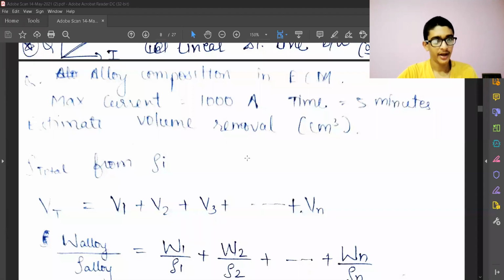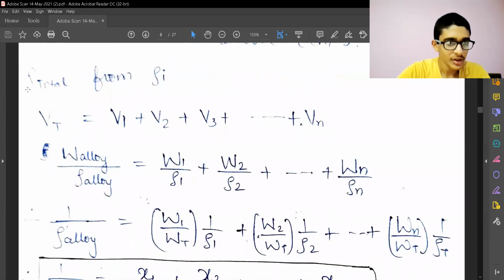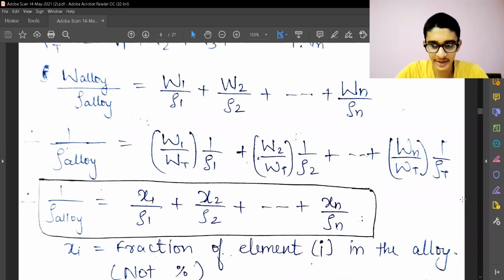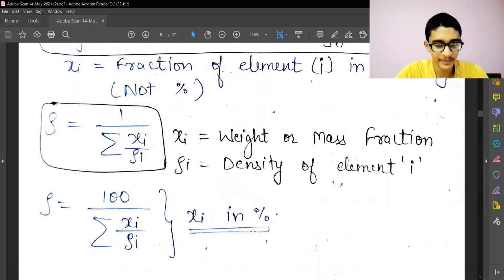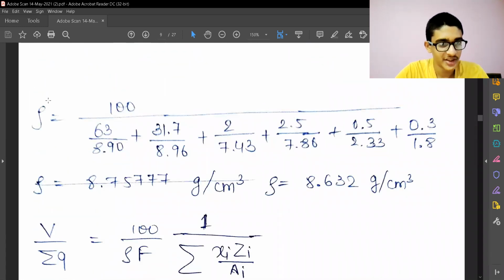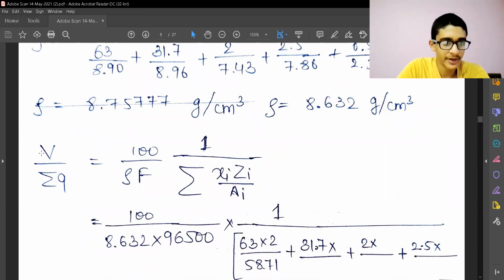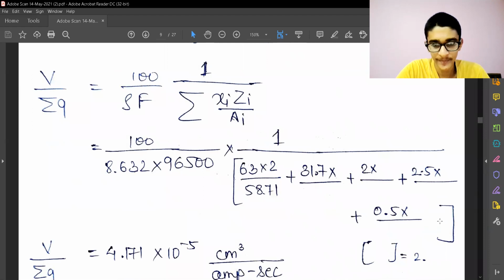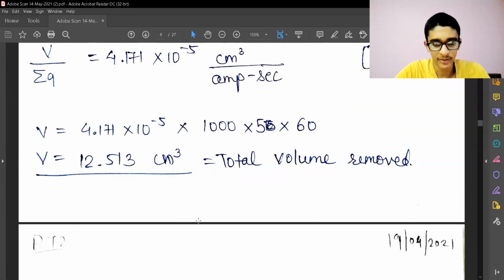ECM Alloy Total Density, MRR, Charge Numerical Example Question Solved |UCM4| Production |Mechanical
The video comes under the topic of Unconventional Machining which is an extension of Conventional Machining Process such as turning, milling, drilling, and many other.
The video is about Electro Chemical Process ( ECM ) parameters such as MRR ( Material Removal Rate ). It shows the complete step by step procedure and final formula to find the total equivalent density of the alloy which has a mixture of elements with various different mass fraction. It shows a numerical example question on ECM for finding the total volume removed with step by step explanation and procedure.

The topic of Unconventional machining or non traditional methods of machining comes in the course of Production Techniques, Manufacturing Process and Industrial Engineering in Mechanical Engineering domain. In each of the machining process, the aim is to do process modelling, list down assumption, perform mathematical formulation for output parameters in terms of machining parameters and material property values. Various processes which comes under un-conventional machining are :
USM : Ultra Sonic Machining
ECM : Electro Chemical Machining
EDM : Electro Discharge Machining
EBM : Electron Beam Machining
PAM : Plasma Arc Machining
LBM : Laser Beam Machining
CHM : Chemical Machining
AJM : Abrasive Jet Machining